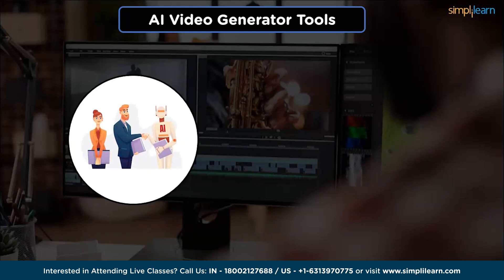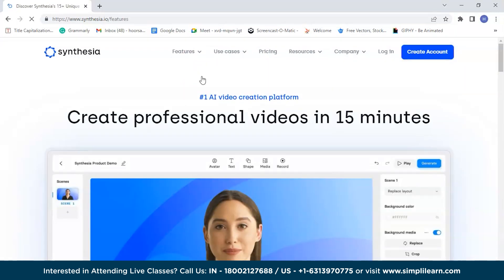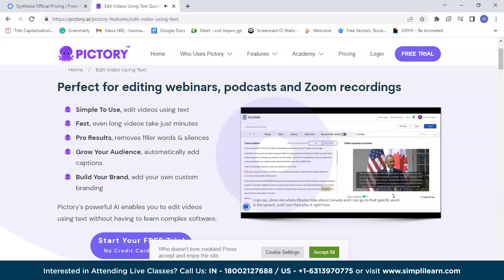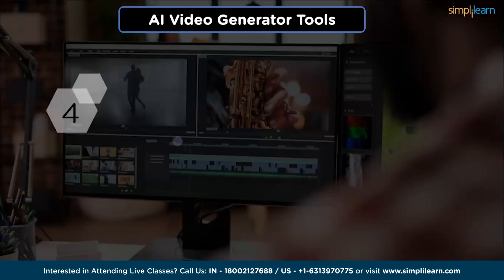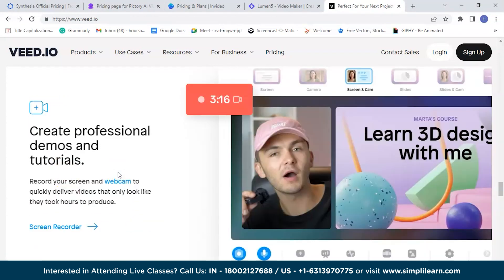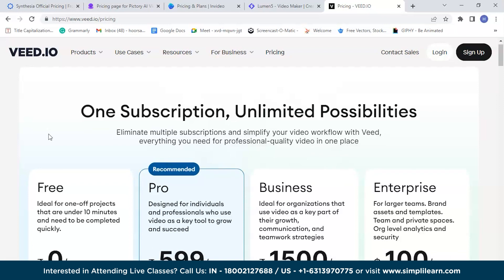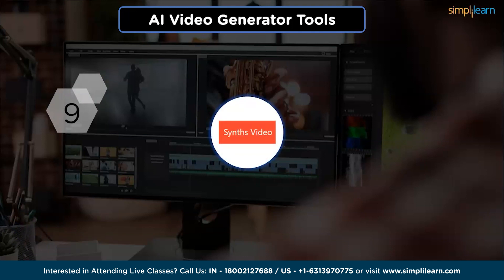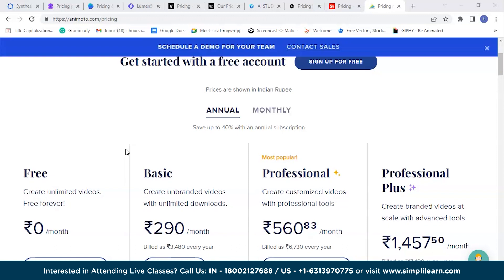🔥10 Best AI Video Generator Tools | Top 10 AI Tools for Video Creation | AI Tools 2026 | Simplilearn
"️🔥 Professional Certificate in AI and Machine Learning by Simplilearn in collaboration with Purdue University
️️🔥 Applied Generative AI Specialization by Simplilearn, delivered by Simplilearn in collaboration with Purdue University

This video by Simplilearn focuses on the 10 Best AI Video Generator Toolsthat empower users to produce video content, employ visual effects, implement object recognition, and automate video editing tasks. Utilizing these cutting-edge AI tools for video creation offers organizations and individuals the opportunity to optimize time, streamline video production workflows, and craft visually captivating content for diverse purposes. With the increasing demand for AI tools, a plethora of exciting career opportunities arise across industries. Roles such as AI engineers, data scientists, NLP engineers, computer vision engineers, and AI research scientists offer prospects to work with cutting-edge technologies and drive AI innovation. According to Glassdoor, the average salary of an AI engineer in the United States is approximately $105,000 per year, while in India, it amounts to ₹9,33,502L annually.

✅ 00:00 10 Best AI Video Generator Tools
✅ 03:16 Synthesia
✅ 04:31 Pictory
✅ 06:02 Invideo
✅ 07:23 Lumen5
✅ 08:37 Veed.io
✅ 09:52 Elai.io
✅ 11:14 Deep brain AI
✅ 12:30 Colossyan
✅ 13:40 Synths video
✅ 14:12 Animoto

A wide range of AI tools are available to serve various purposes and domains, including popular examples such as Siri, Amazon Alexa, ChatGPT, Grammarly, Google Assistant, DataRobot, and more. In addition to these general AI tools, specialized AI tools are designed specifically for video generation.

✅ Key Features
- Add the IBM Advantage to your Learning
- 25 Industry-relevant Projects and Integrated labs

✅ Tools Covered
- ChatGPT
- Flask
- Matplotlib
- django
- Python
- Numpy
- Pandas
- SciPy
- Keras
- OpenCV